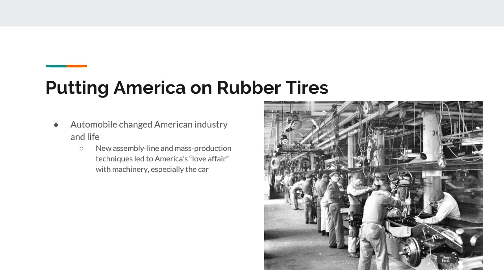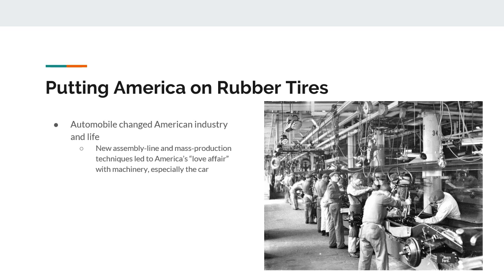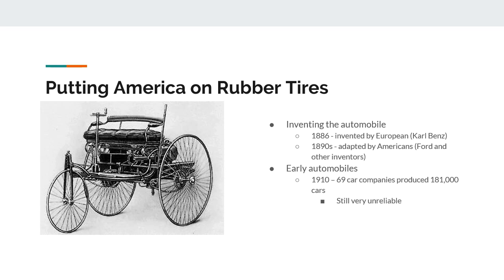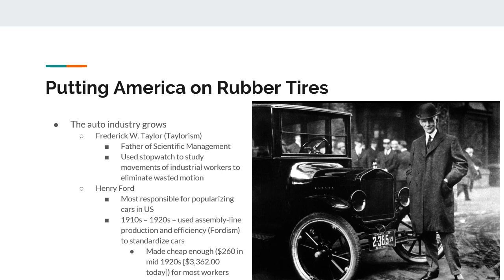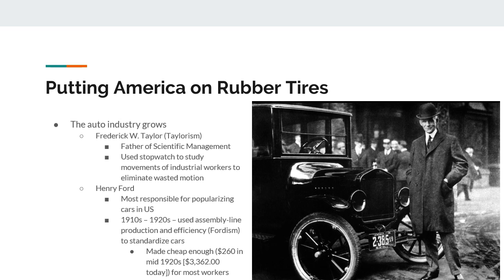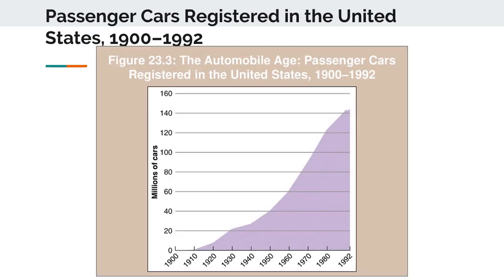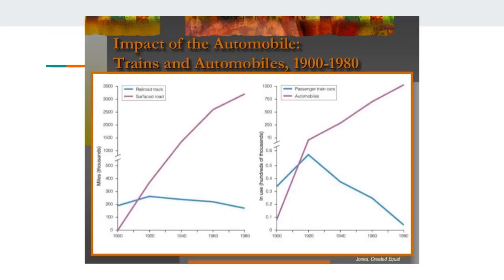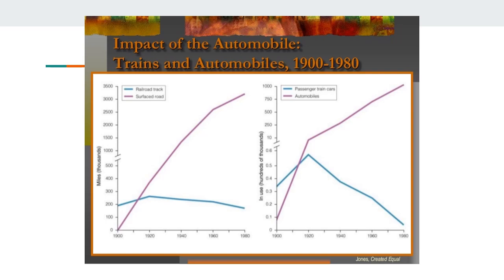Planes Trains Automobiles American Life in the “Roaring Twenties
CAPCS Covid-19 Distance Learning.